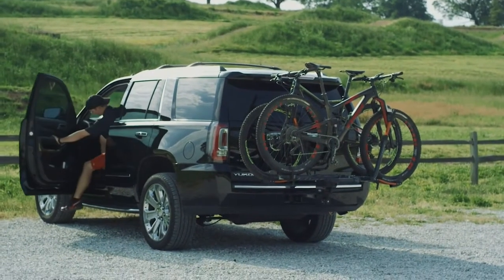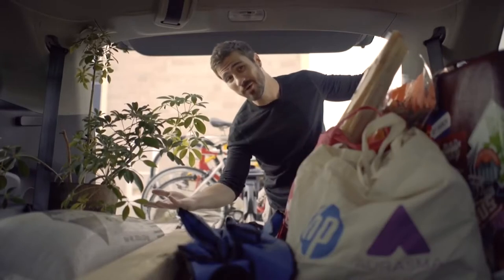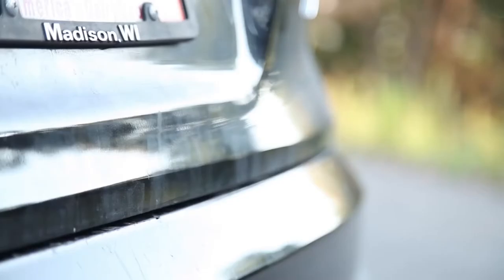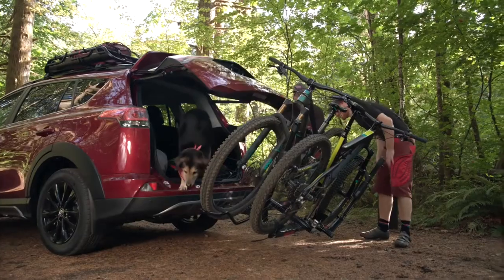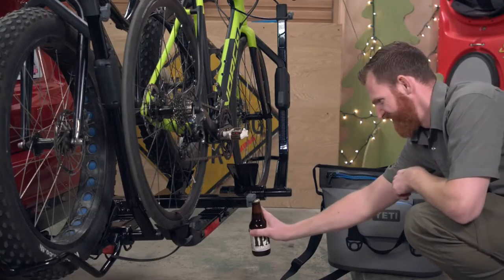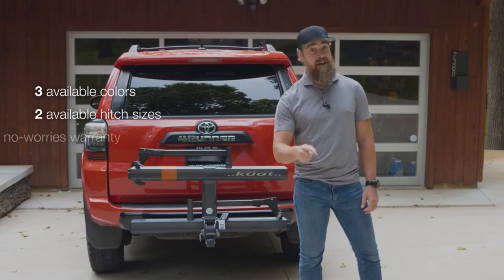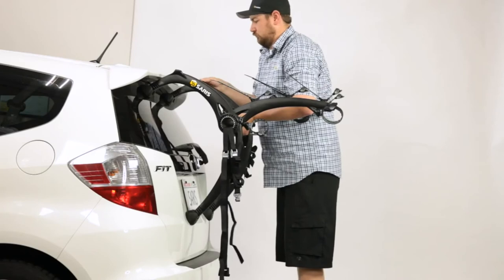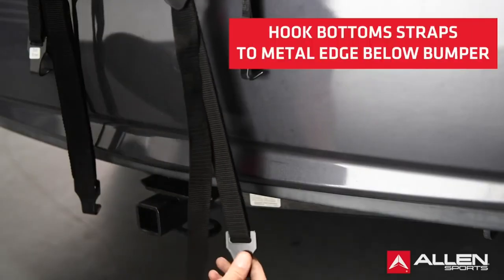Best Bike Racks and Carriers - Biking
When you need to carry your bike by car, you want to do it as easily and securely as possible.
In this video I listed: Best Bike Racks and Carriers - biking gear from Amazon.

► Kuat NV Base 2.0 Bike Rack
► Saris Glide Trunk Bike Rack Carrier
► YAKIMA - HoldUp EVO 2" Hitch Mounted Tray Bike Rack, 2 Bike Capacity
► Kuat Sherpa 2.0-2" - 2-Bike Rack
► Saris Bones Trunk Bike Rack Carrier
► Allen Sports Deluxe Trunk Mount 3-Bike Carrier